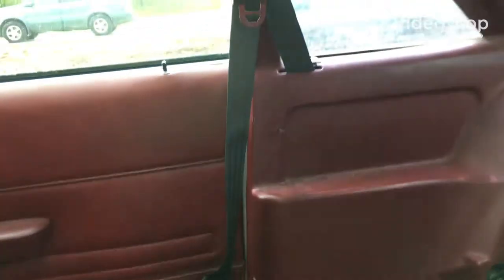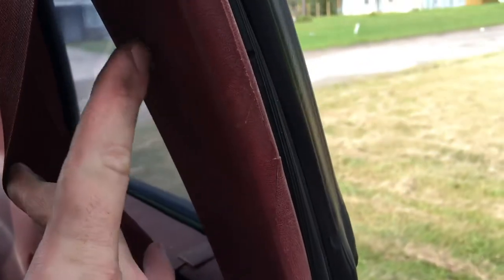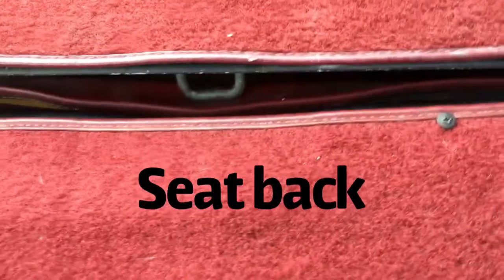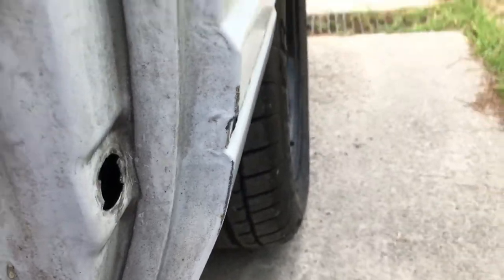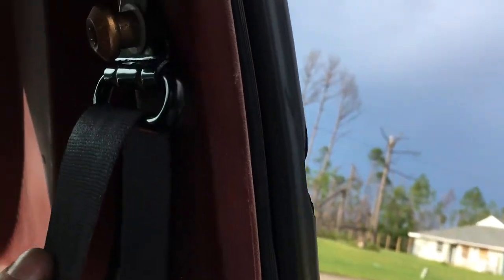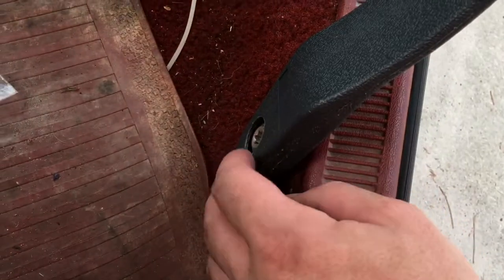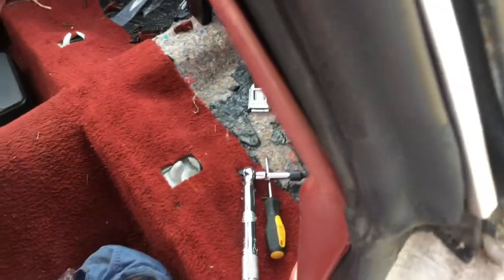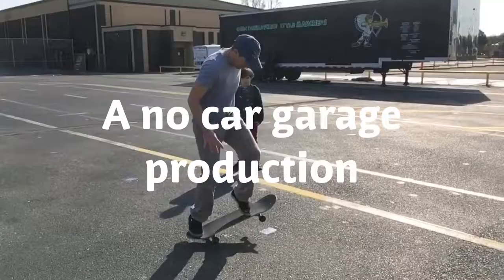How to change seatbelts in 1979-89 Mustang / Ford Vehicle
Changing seatbelts in a 1984 Mustang using LMR's front seat belt kit part no:  LRS-61109EK
If you forgot how to remove the back seat (like I did) here's a sweet vid: